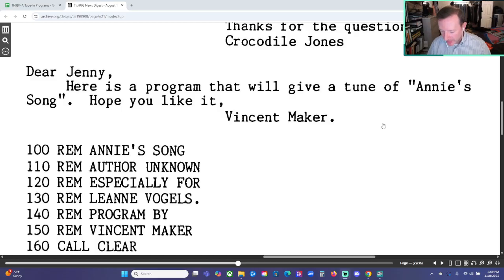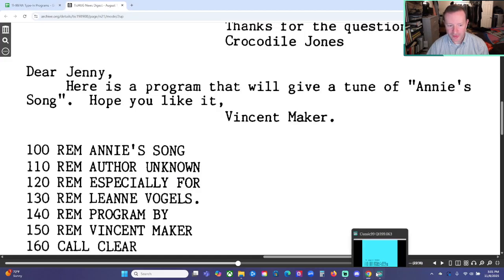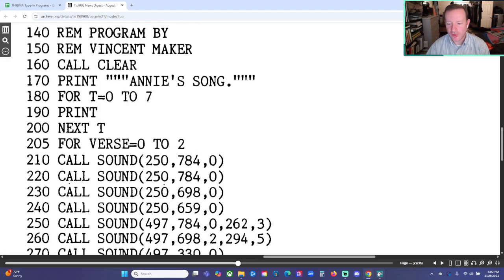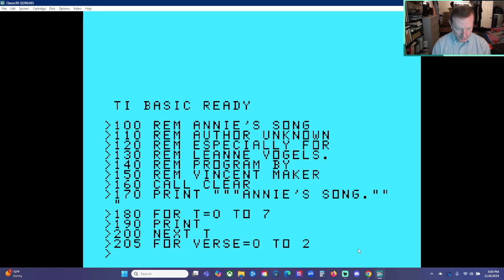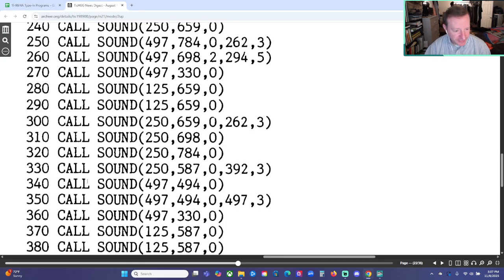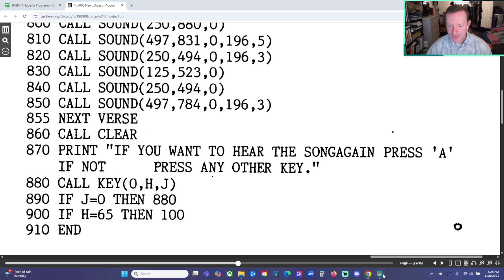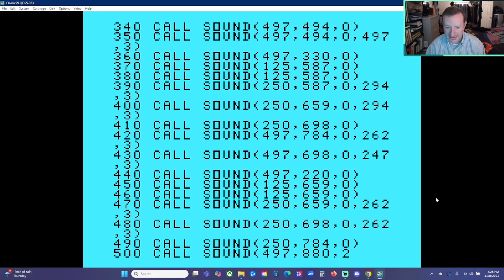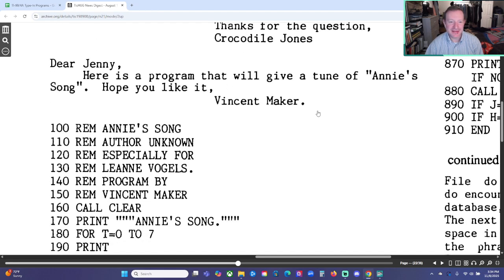"Annie's Song" Programmed in TI BASIC by Vincent Maker, TIsHUG News Digest, August 1989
"Annie's Song" programmed by Vincent Maker
Texas Instruments TI-99/4A TI BASIC Type-In Program
TIsHUG News Digest, August 1989